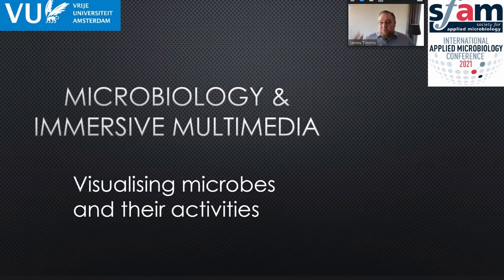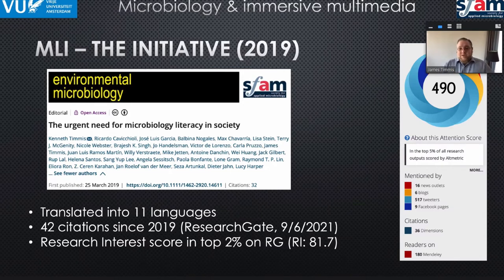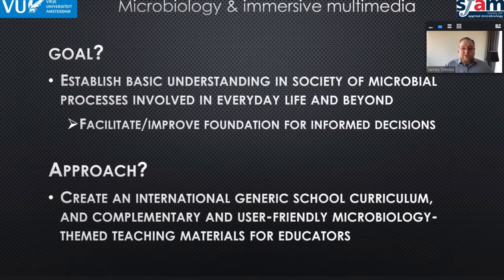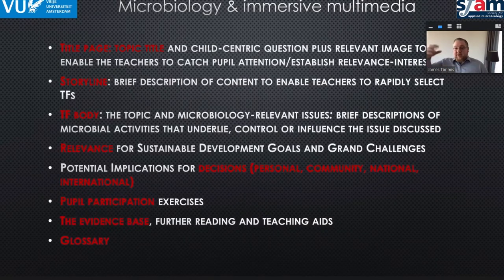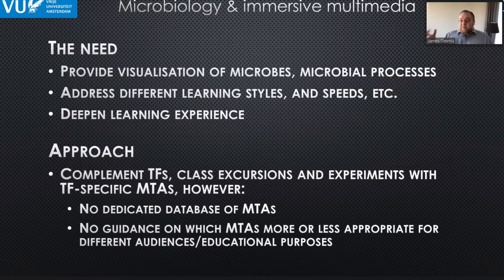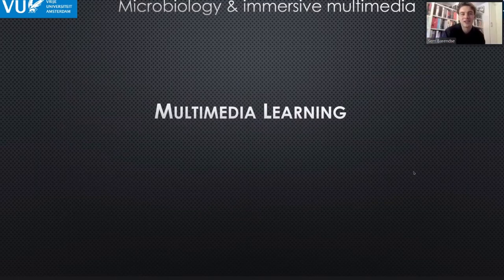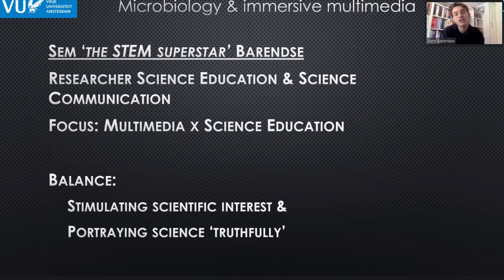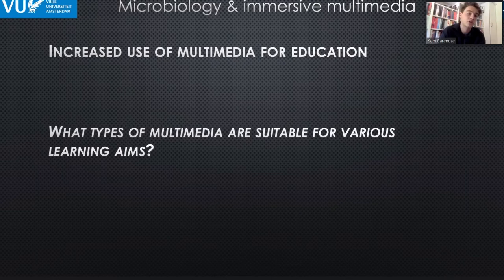Microbiology and immersive multimedia - using technology to visualise microbes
The multimedia team of the Microbial Literacy Group present their findings on how to use multimedia to explain microbes to students. Part of SfAM's International Applied Microbiology Conference 2021.